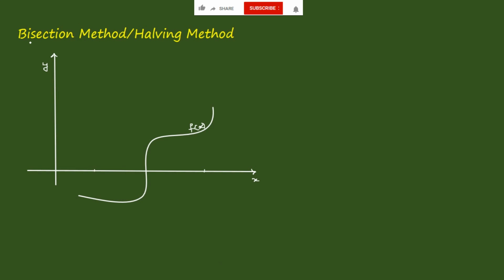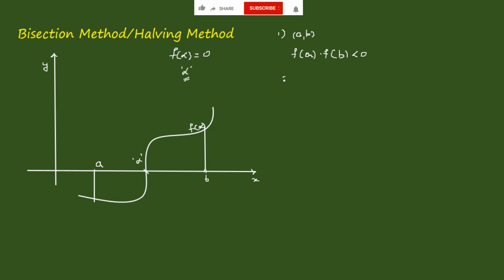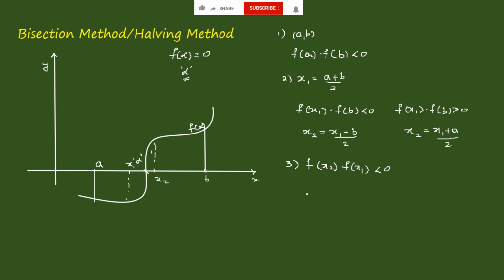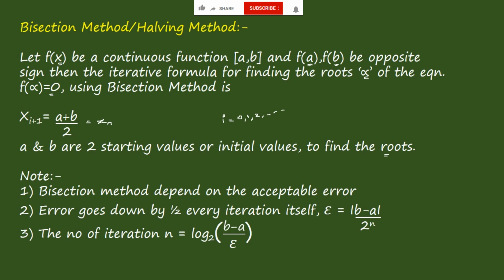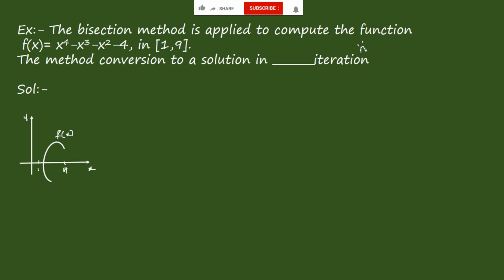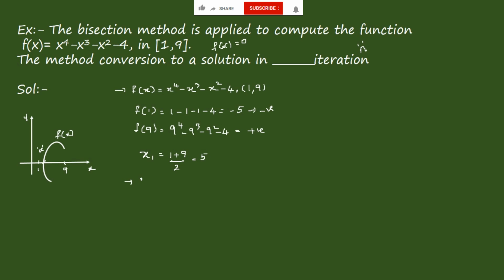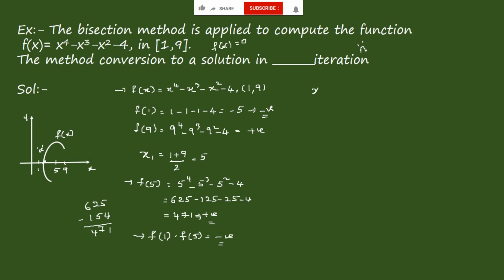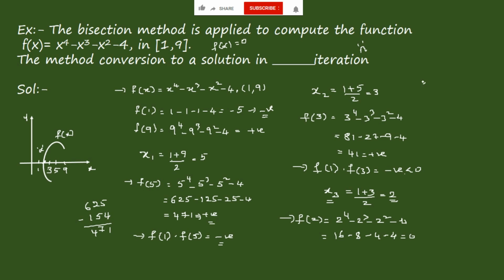Bisection Method -Derivative & Example